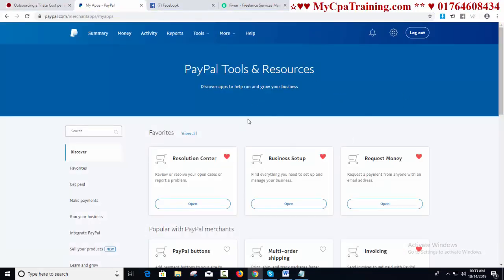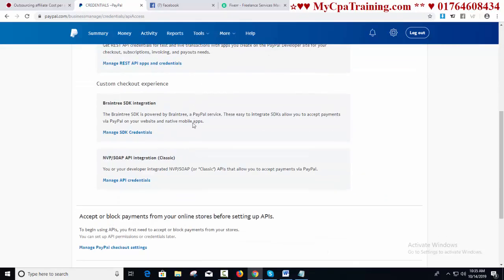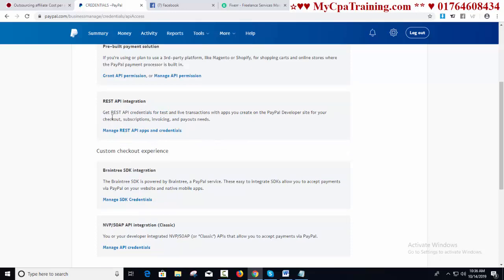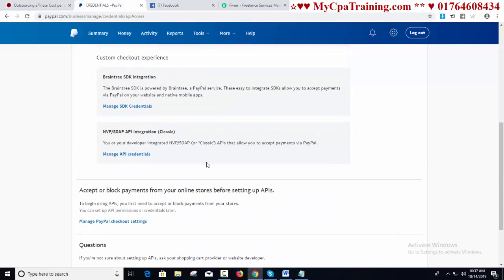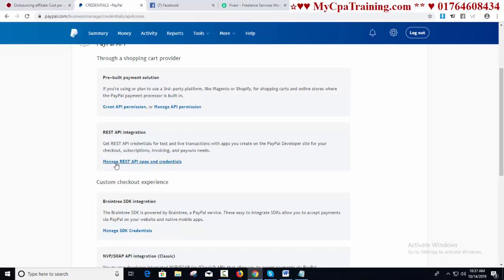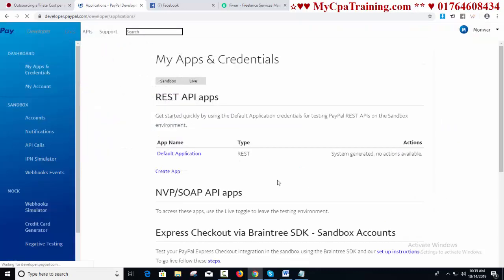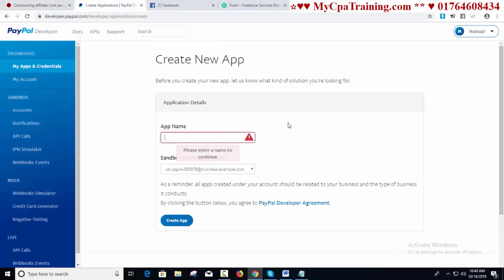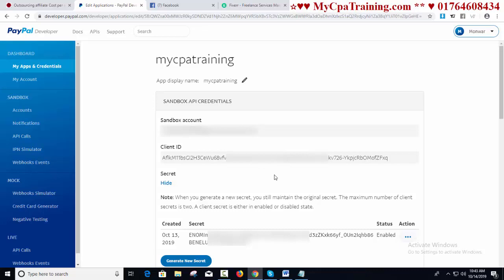how to get paypal client id and secret key for Ecommerce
ঘরে বসে সাজিয়ে নিন যে কোনো অনলাইন বিজনেস
চাকুরিজীবী দের জন্য বিশেষ ক্লাস রাত ১০ টায়
যে কোনো ১ টি অনলাইন বিজনেস আপনার ভাগ্য বদলে দিতে পারে !
🔥 কোর্স এ জয়েন করার পূর্বে ঘুরে আসুন আপনাদের হাজার টিউটোরিয়াল এর চ্যানেল: Youtube.com/vaishipon
✔️ আমাজন এফিলিয়েট অটো ওয়েব সাইট + ডিজিটাল মার্কেটিং কোর্স
✔️ আমাজন এফিলিয়েট আর্টিকেল ওয়েব সাইট + ডিজিটাল মার্কেটিং কোর্স
✔️ ড্রপসিপিপিং ওয়েব সাইট + ডিজিটাল মার্কেটিং কোর্স
✔️ এফিলিয়েট ওয়েব সাইট + ডিজিটাল মার্কেটিং কোর্স
✔️ টি শার্ট এফিলিয়েট ওয়েব সাইট + ডিজিটাল মার্কেটিং কোর্স
✔️ থিম প্লাগিন মার্কেটিং অটো ওয়েব সাইট + ডিজিটাল মার্কেটিং কোর্স
✔️ বিজনেস ওয়েব সাইট + ডিজিটাল মার্কেটিং কোর্স
বিস্তারিত জানতে কল করুন
Skype : vaishipon
ধন্যবাদ

and Don't Forget To Giving Your "LIKE" For This Video! Please Click LIKE Button Below! অনলাইন ইনকাম, ফ্রীল্যানসিং না এফিলিয়েট মার্কেটিং নাকি  সি পি এ মার্কেটিং ?
প্রতিটি কোর্স এ অনলাইন লাইভ ট্রেইনিং এর পাশাপাশি
ওয়েব সাইট এবং ডি ভি ডি ফ্রি
এই অফার সীমিত সময়ের জন্য।
পুরো আর্টিকেল টি না পরে ক্লাস ডেট এর জন্য কল না করার অনুরোধ রইলো
আমরা সবাই এফিলিয়েট মার্কেটিং করতে চাই ?
আমরা সবাই সি পি এ মার্কেটিং করতে চাই ?
আমরা সবাই ফ্রীলান্সার হতে চাই।
সঠিক গাইড লাইন এর জন্য , কোথ্যেকে শুরু করবো সেটাই বুঝিনা।
১২ বৎসরের অভিজ্ঞতা ২ লাইনে বোঝানো যাবেনা, তার পর ও বলার চেষ্টা করছি।
আমি আমাজন এফিলিয়েট মার্কেটিং করতে চাচ্ছি। তাহলে আমার যা যা লাগবে
১. ডিজিটাল মার্কেটিং নলেজ
২. আমাজন এফিলিয়েট একাউন্ট
৩. আমাজন এফিলিয়েট ওয়েব সাইট
আমি মেক মানি নিশে এফিলিয়েট মার্কেটিং করতে চাচ্ছি। তাহলে আমার যা যা লাগবে
১. ডিজিটাল মার্কেটিং নলেজ
২. মেক মানি এফিলিয়েট একাউন্ট
৩. মেক মানি এফিলিয়েট ওয়েব সাইট
আমি টি শার্ট এফিলিয়েট মার্কেটিং করতে চাচ্ছি। তাহলে আমার যা যা লাগবে
১. ডিজিটাল মার্কেটিং নলেজ
২. টি শার্ট এফিলিয়েট একাউন্ট
৩. টি শার্ট এফিলিয়েট ওয়েব সাইট
আমি সি পি এ মার্কেটিং করতে চাচ্ছি। তাহলে আমার যা যা লাগবে
১. ডিজিটাল মার্কেটিং নলেজ
২. সি পি এ মার্কেটিং একাউন্ট
৩. সি পি এ মার্কেটিং অফার এর জন্য ওয়েব সাইট
আর কথা না বারাই
আমি ফ্রিলেনসিং করতে চাচ্ছি তাহলে কি করতে হবে ?
আপনি কম্পিউটার রিলেটেড যে কোনো কাজ অনলাইন এ ফ্রীলান্সার হিসাবে করতে পারেন !
তাহলে এফিলিয়েট সি পি এ মার্কেটিং এর যে কোনো কোর্স এ যেহেতু ডিজিটাল মার্কেটিং নলেজ কমন তাহলে অন্যের জন্য আপনি ডিজিটাল মার্কেটিং এর কাজগুলো ফ্রীলান্সার হিসাবে করতে পারছেন ।